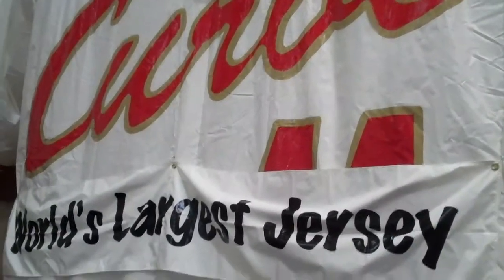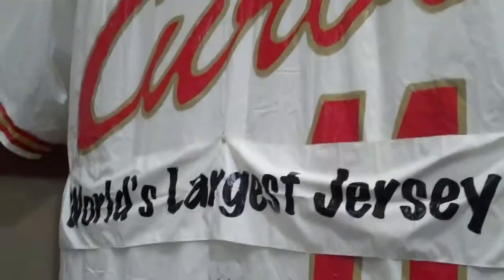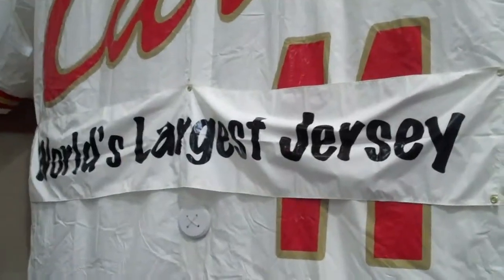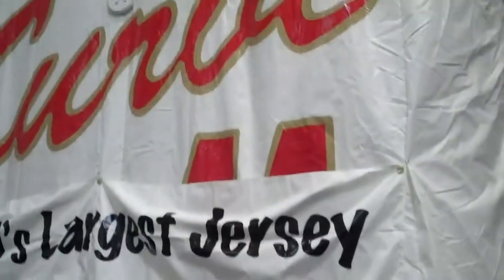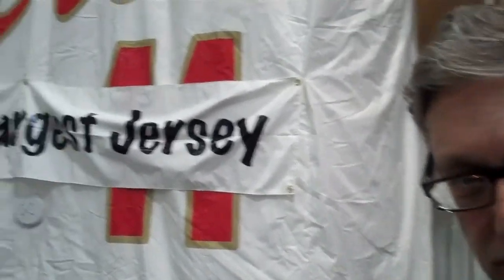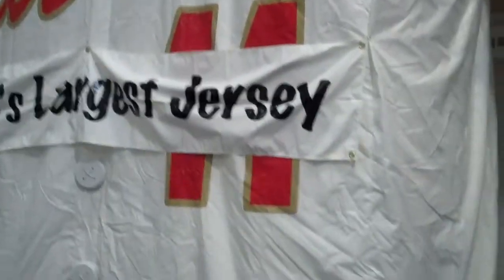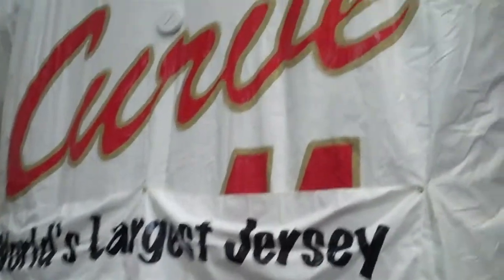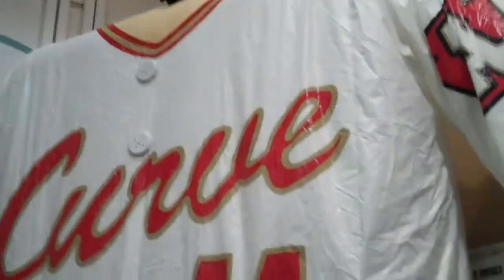The World's Largest Jersey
It's the World's Largest Jersey! explains Doug Verb of Action Sports America to MiLB.com's Ben Hill.